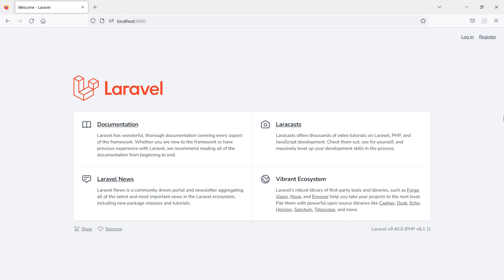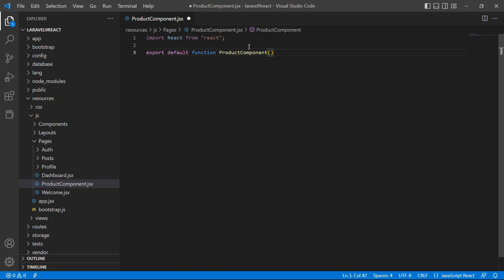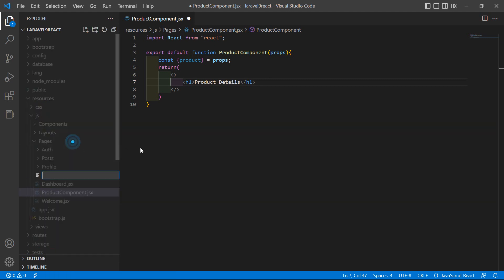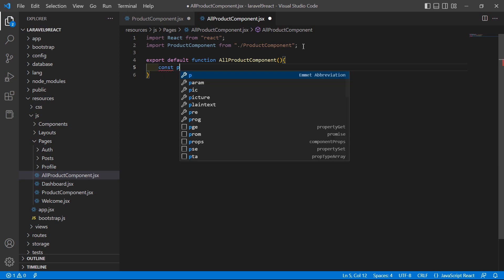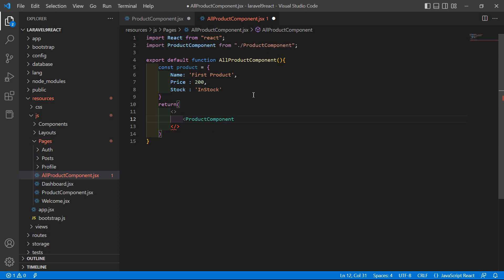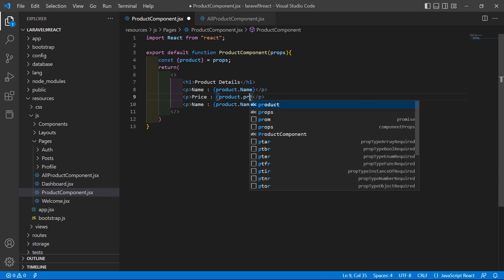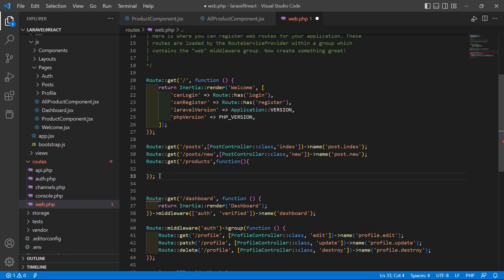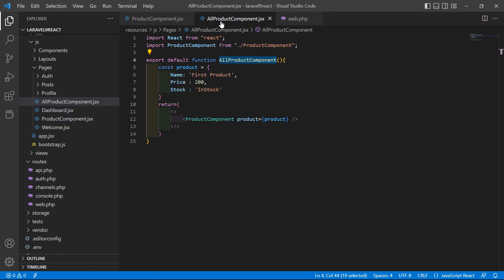Laravel 9 React Tutorial - Props In Functional Component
In this video I will talk about Props In Functional Component in Laravel 9 React.

TOPIC DISCUSSED:

Props In Functional Component

Your Queries -

1. How to use Props In Functional Component in Laravel 9 React?